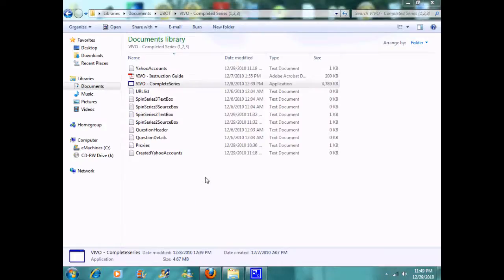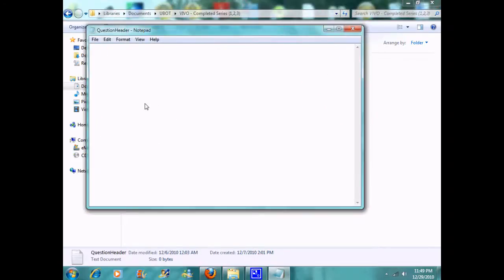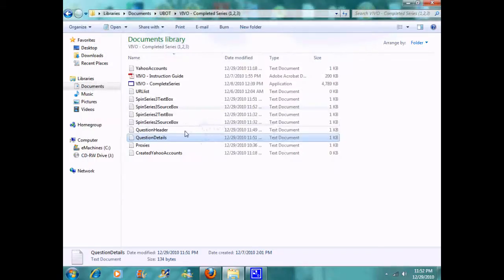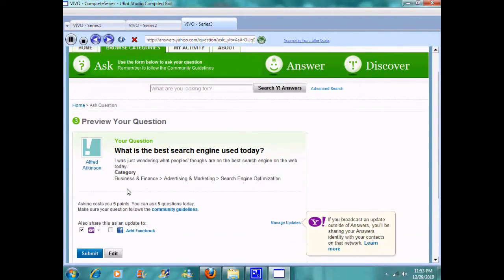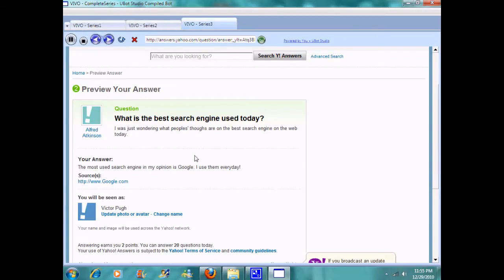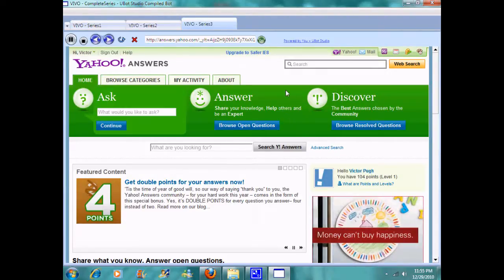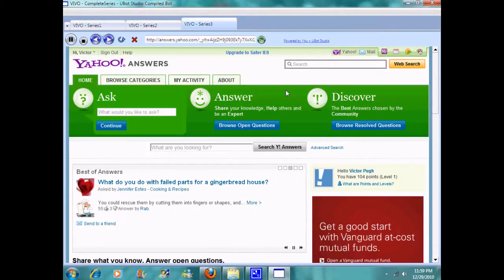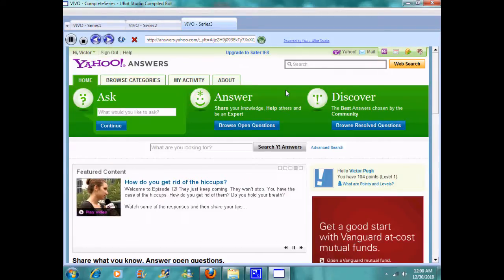VIVO Series 3 - Yahoo Answers Automation Tool - Auto Question and Answerer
Series 1 - Creates Accounts on Auto - As many as you want!
Series 2 - Answers Questions to get to lvl 2 - Allowing you to post clickable links!
Series 3 - Uses accounts to Ask Questions an Answer those Questions with exactly what you want! Uses spin text so no answer or questions will be the same!

If you would like more information or would like to purchase the VIVO Series - Yahoo Answers Automation Tool, please for download.